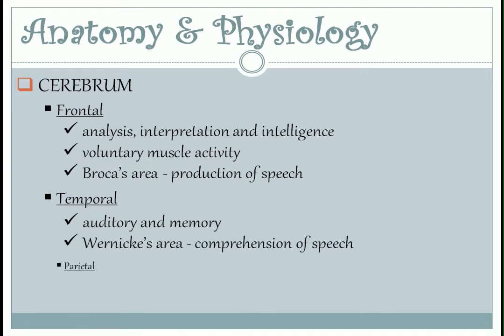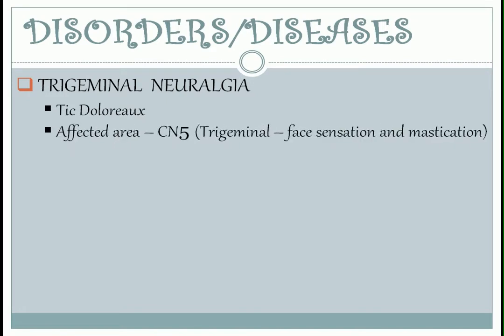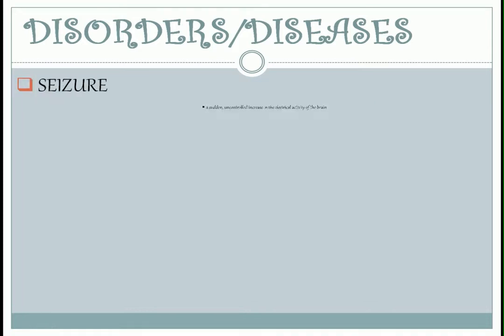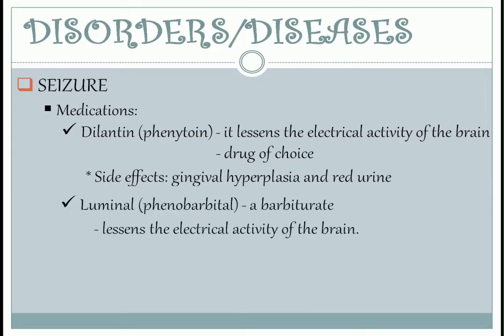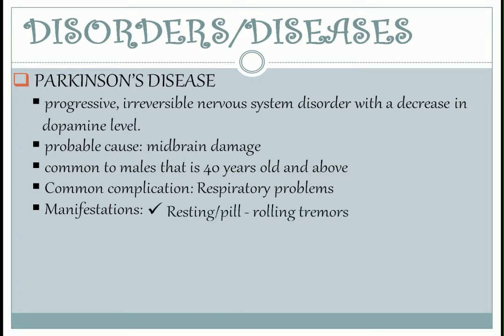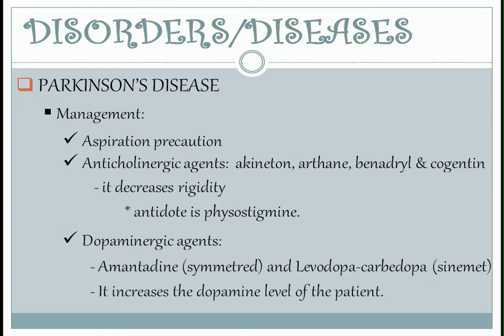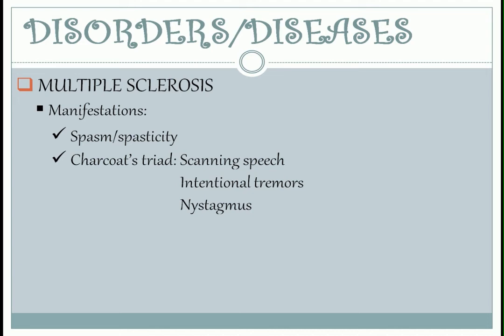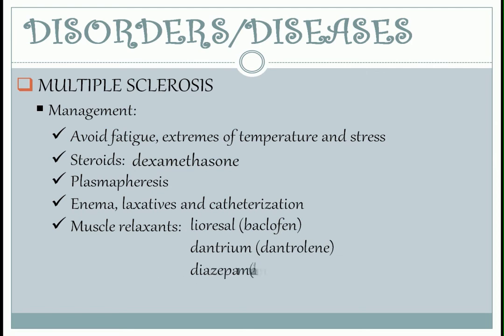NEUROVASCULAR SYSTEM simple discussion - ana/phy & disorders/diseases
A direct to the point discussion about ana/phy, bell's palsy, parkinson's disease, trigeminal neuralgia, seizure, multiple sclerosis & traumatic brain injury.